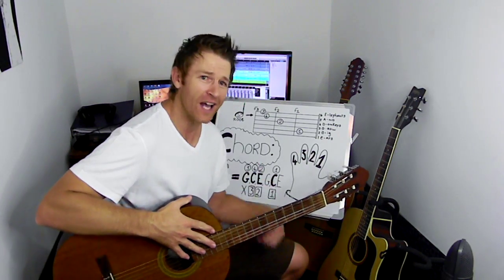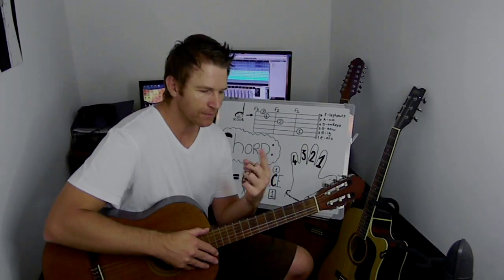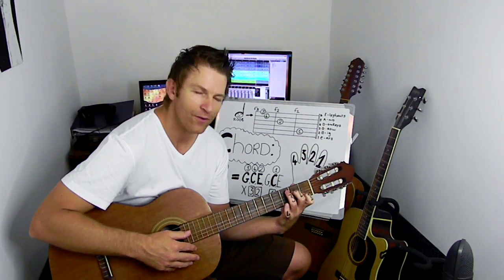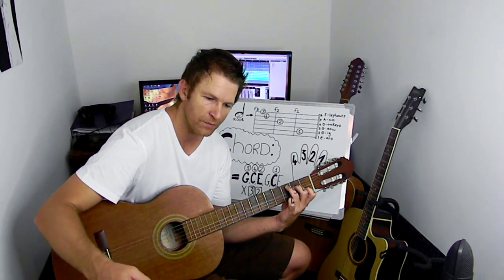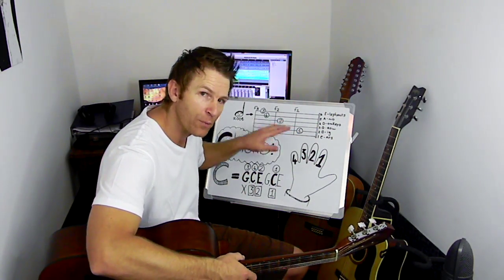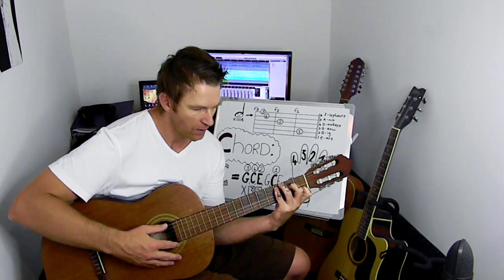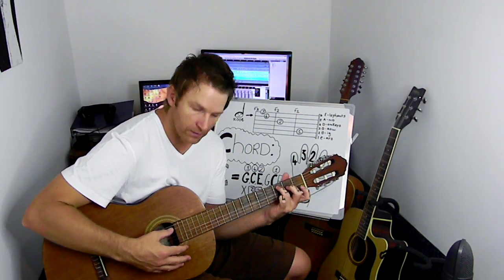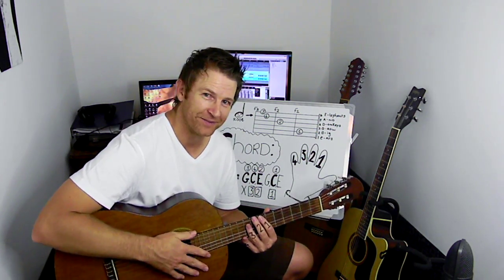Classical Guitar C Chord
Hey friends.
Lets have a look at the C Chord.
Follow me how I explain the concept of this chord.